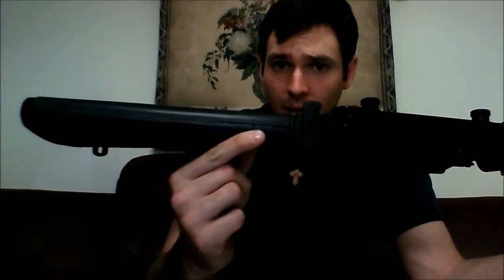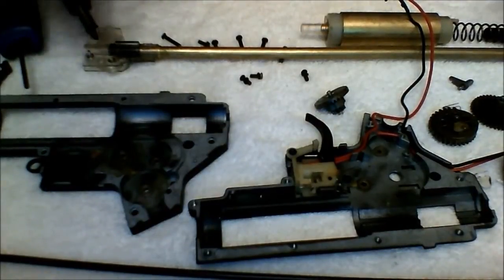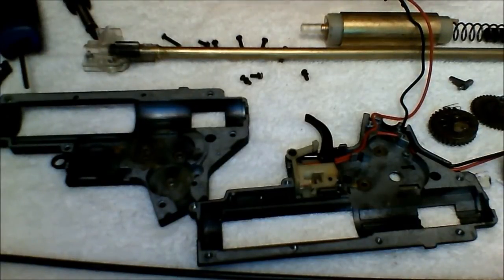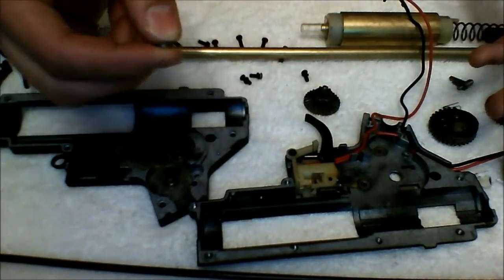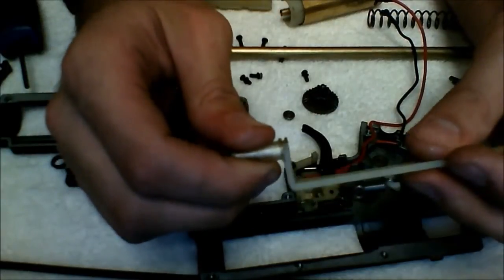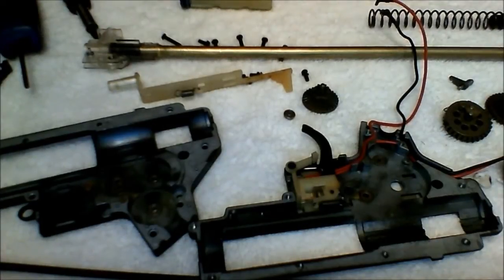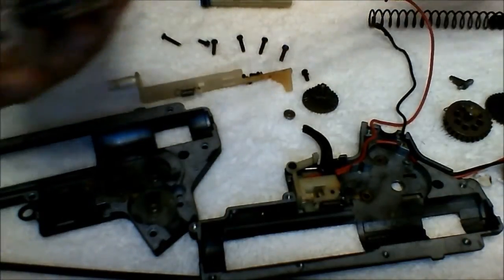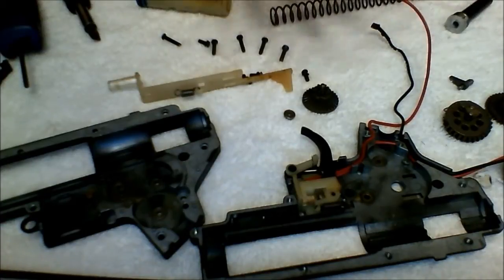REVIEW: DBoys M16A4 RIS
GhostBrother cracks open the gearbox on a DBoys M16A4 RIS and takes a look at the internals of this affordable assault rifle